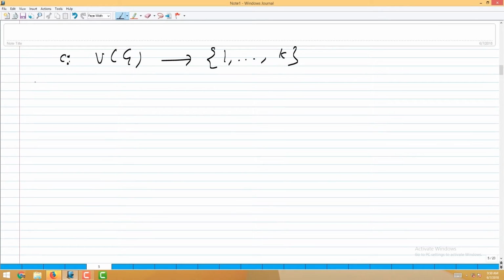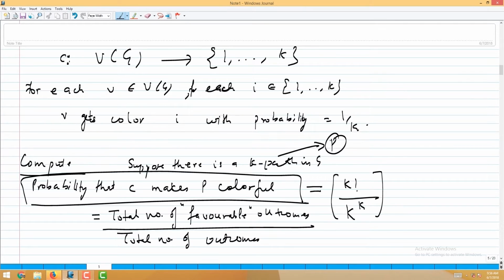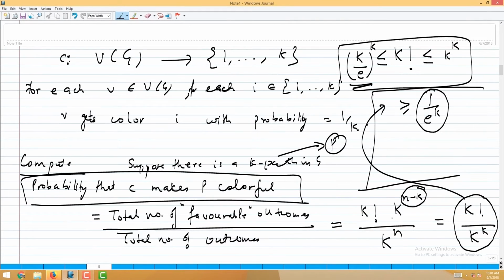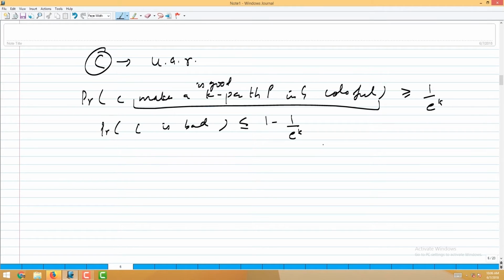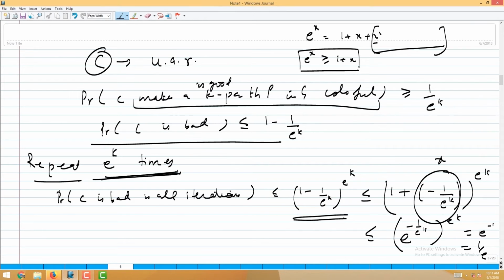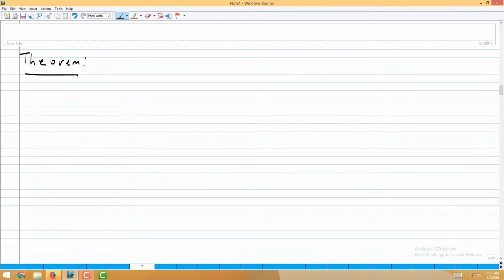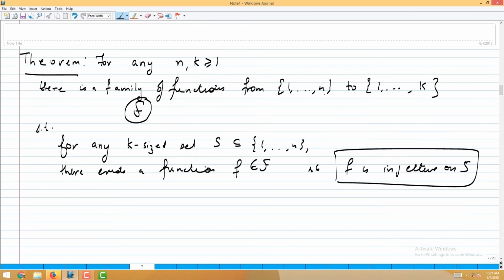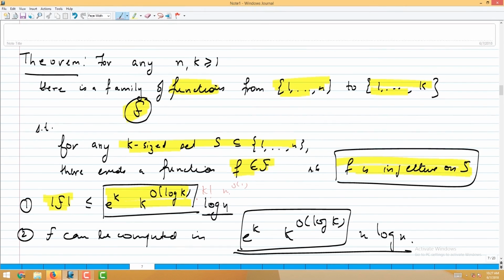Color coding part 2